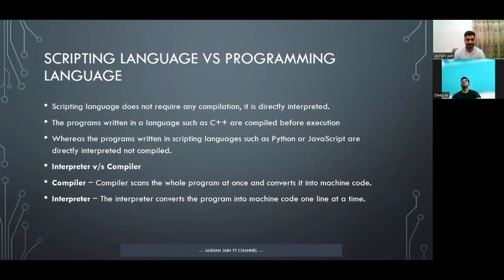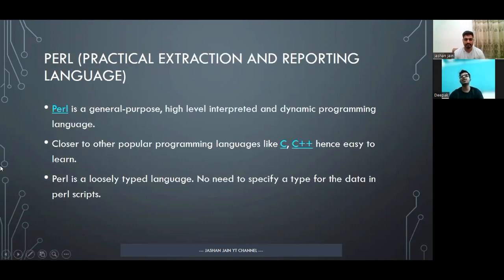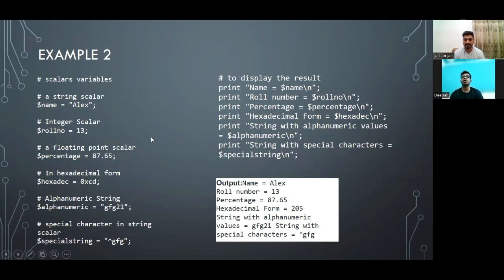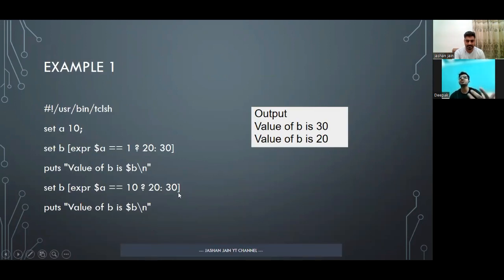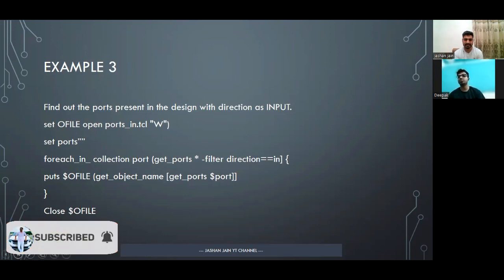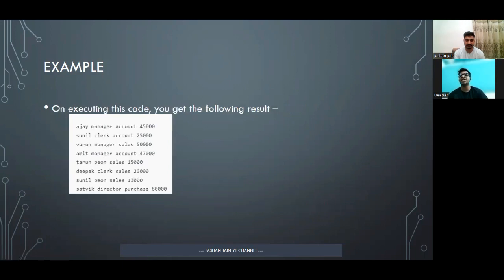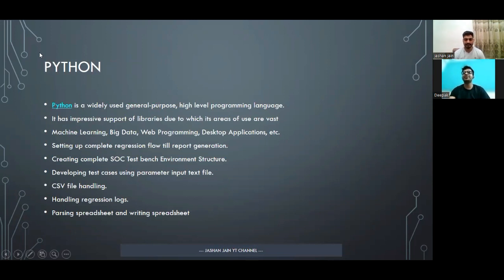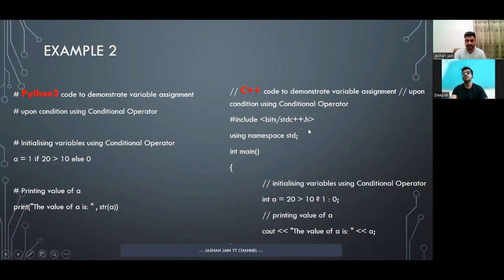Scripting Languages in VLSI/Electronics | Important for Jobs | Discussion | Deepak Aggarwal AMD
Hey Everyone! 🖐

We have discussed important scripting languages like PERL, SED/AWK commands, Python etc. used in VLSI. Each language has been assisted with examples for better clarity.

Hope you would like the video 😇